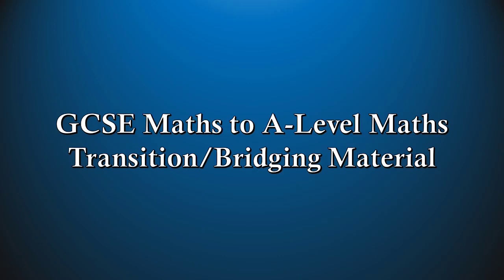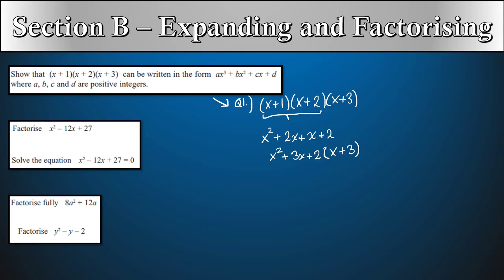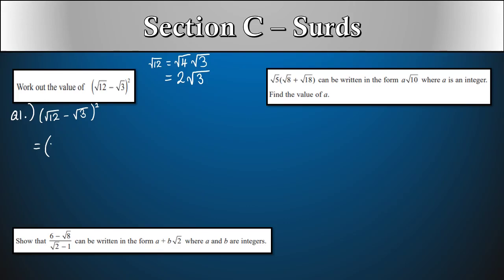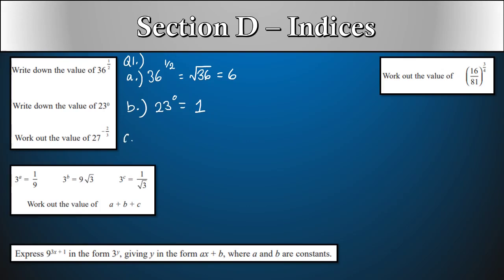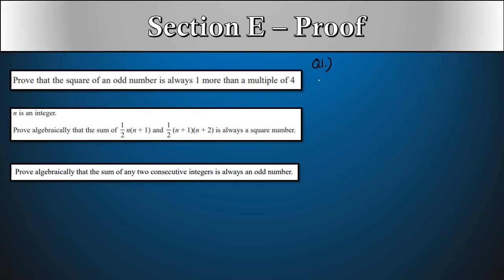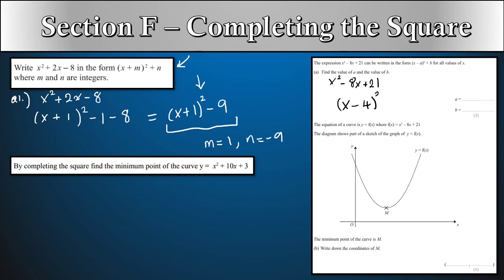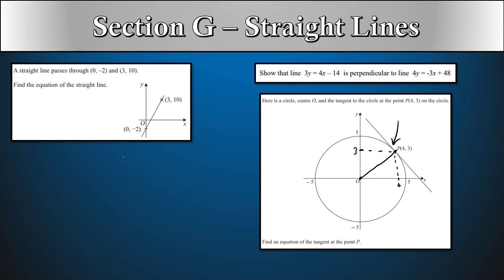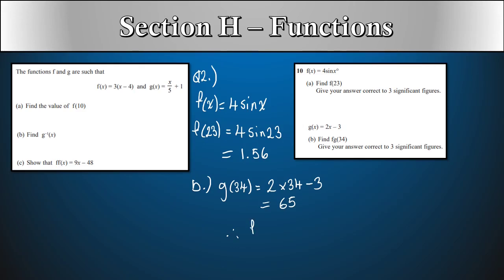How to prepare for A-Level Maths (GCSE Maths to A-Level Maths Bridging)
This video is aimed at helping students who have recently completed their GCSE Maths Exams and assessments and are preparing for the introduction to A-Level Maths. In this video we will take a look at the more important* topics and practise questions from each topic.

The topics that will help you be best prepared are:
Indices
Rearranging formulae
Surds and rationalising the denominator
Functions
Straight Lines, Perpendicular gradients and equations of tangents
Methods of proof

*There are still other topics which may help you prepare for A-Level Maths such as Trigonometry, Histograms etc, however I personally deem the list of topics above as the best topics to help you be prepared.

The following websites will help you massively in preparation and studying towards A-Level Maths: